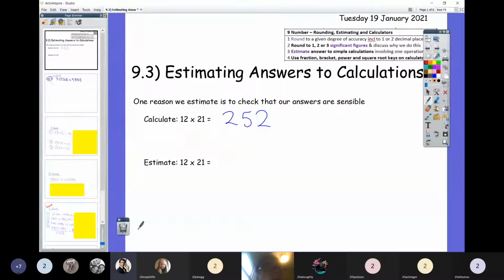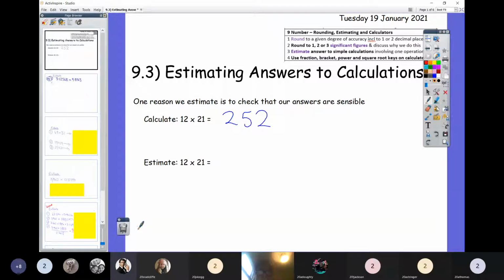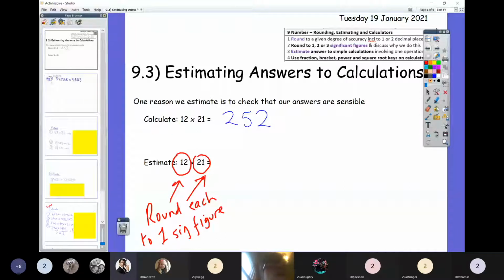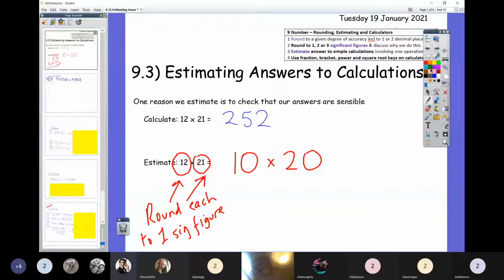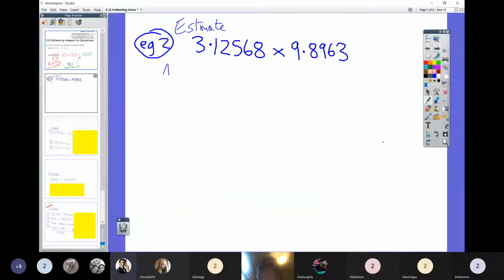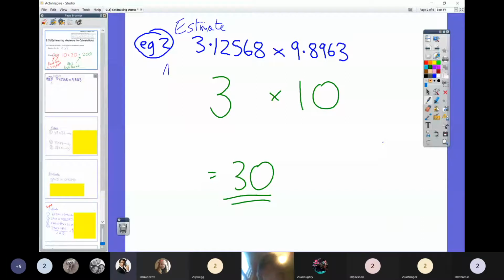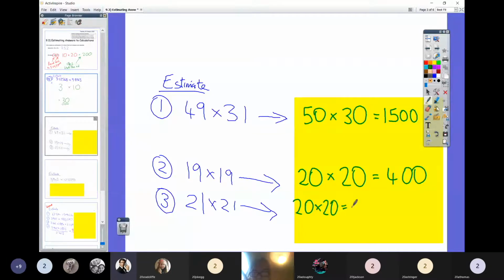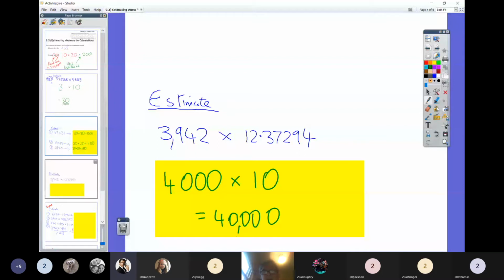19 January - (9.3) Estimating Simple Calculations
19 January - (9.3) Estimating Simple Calculations